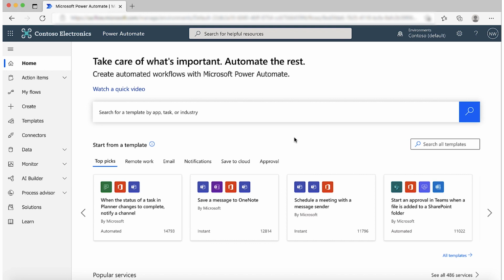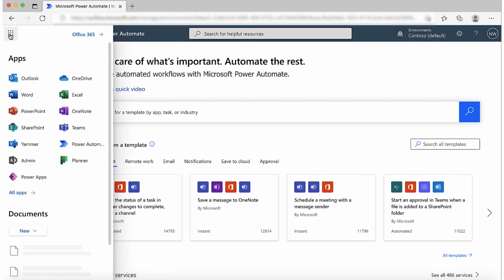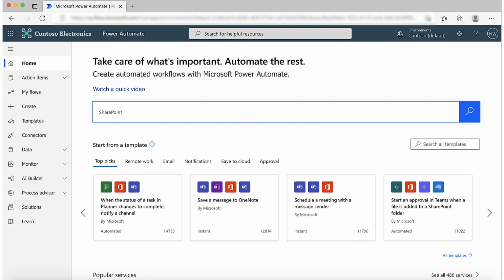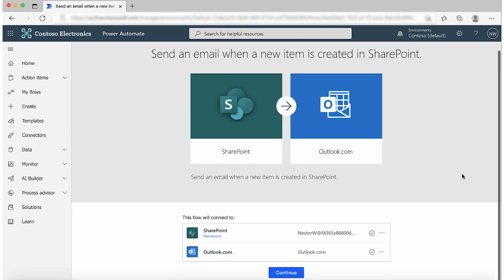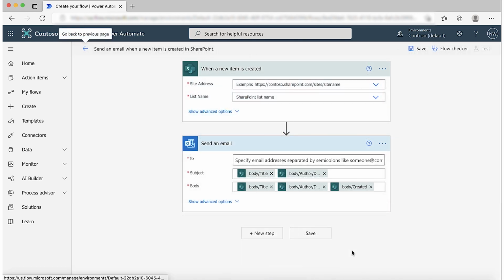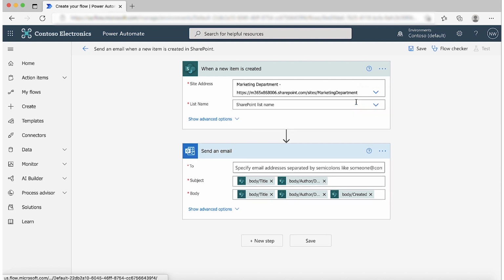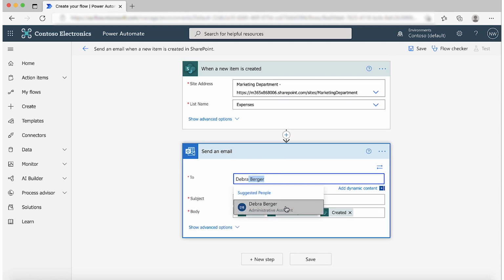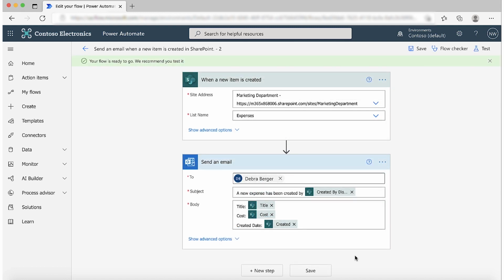Sharepoint in Power Automate Common scenarios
In this video, you will learn about how you can use Power Automate and SharePoint to accomplish your business needs. Power Automate is deeply integrated with SharePoint. You can start with any of the more than 100 SharePoint templates, or create your own flow that integrates with SharePoint from scratch.

Top SharePoint workflow scenarios
Here are some of the top scenarios in which you can use Power Automate with SharePoint:
• Manage approval flows
• Work with files and lists
• Migrate from workflows to Power Automate